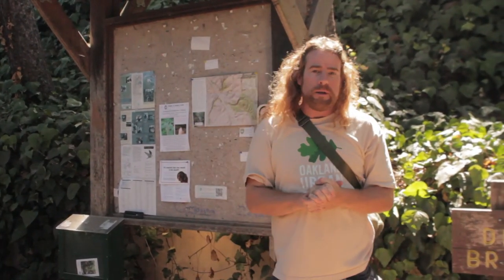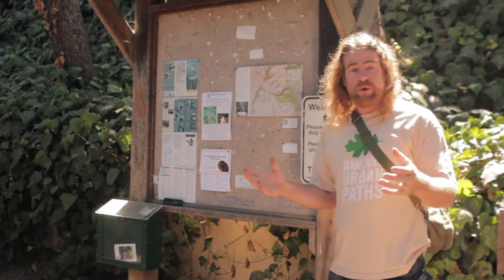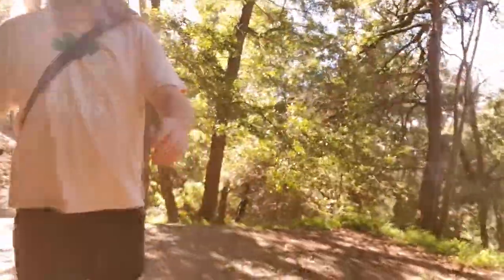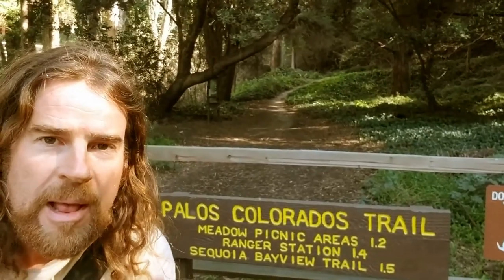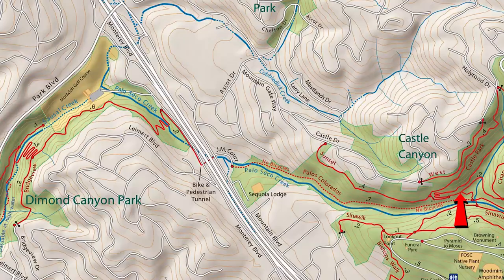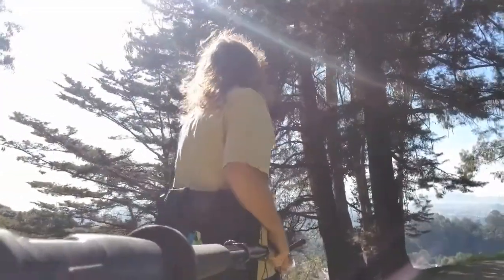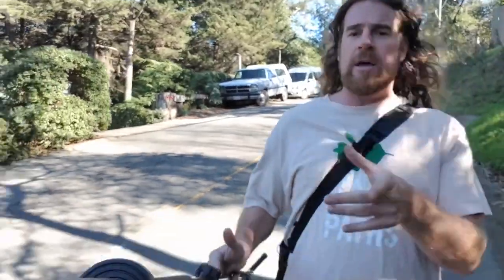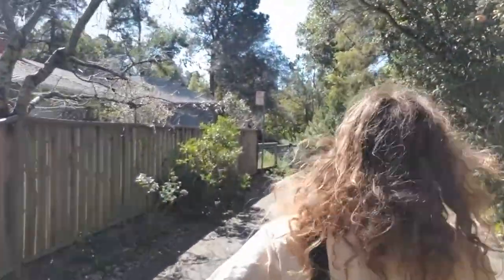Best San Francisco Local Bay Area Hikes: BEST Multi-Trail, Bridgeview to Sunset Trail Oakland, CA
Join us as we explore another great hiking spot in the SF Bay Area.

In this episode, we head to Oakland in the Leimert neighborhood where we explore the Upper Bridgeview to Sunset trails. We go through Sausal Creek Watershed and the City of Oakland City Park, Joaquin Miller. Grab a snack, some water & a good pair of walking shoes!

Gear used on this shoot:
Canon Rebel T7(Shot with T3i)

Hohem Smartphone Gimbal

Professional Grade Lavalier Mic

Manfrotto Monopod

Feet for the Monopod

Tascam 60D Digital Recorder